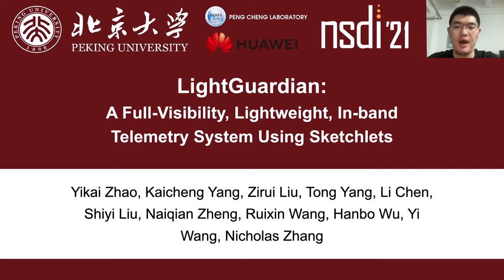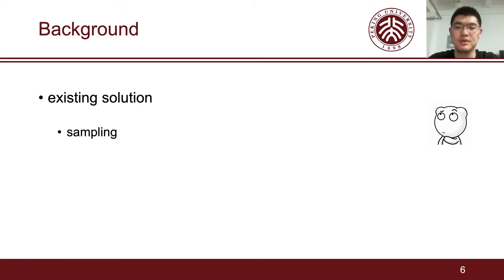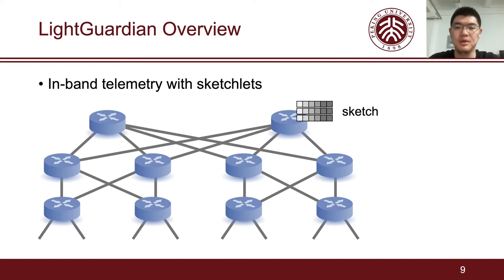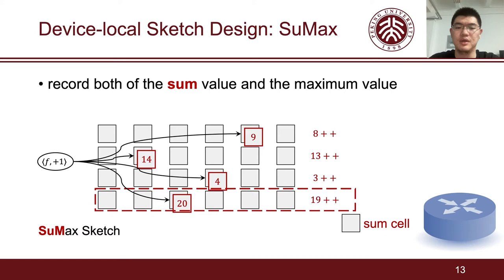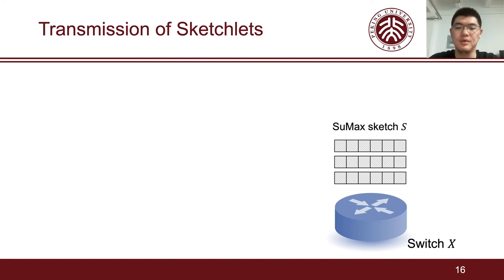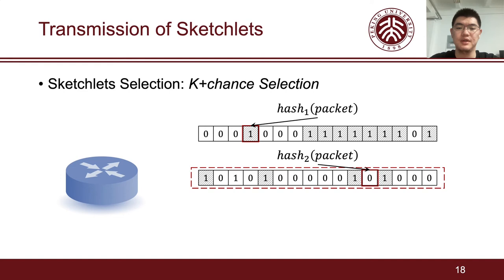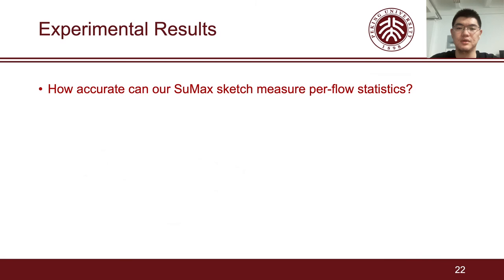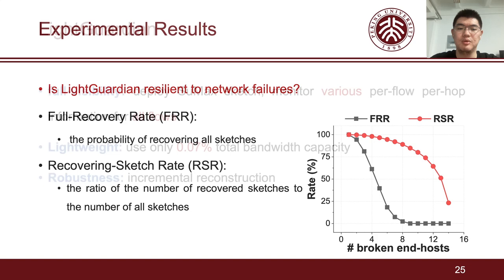NSDI '21 - LightGuardian: A Full-Visibility, Lightweight, In-band Telemetry System Using Sketchlets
Yikai Zhao, Kaicheng Yang, and Zirui Liu, Peking University; Tong Yang, Peking University and Peng Cheng Laboratory; Li Chen, Huawei Theory Lab; Shiyi Liu, Naiqian Zheng, Ruixin Wang, and Hanbo Wu, Peking University; Yi Wang, Southern University of Science and Technology and Peng Cheng Laboratory; Nicholas Zhang, Huawei Theory Lab

Network traffic measurement is central to successful network operations, especially for today's hyper-scale networks. Although existing works have made great contributions, they fail to achieve the following three criteria simultaneously: 1) full-visibility, which refers to the ability to acquire any desired per-hop flow-level information for all flows; 2) low overhead in terms of computation, memory, and bandwidth; and 3) robustness, meaning the system can survive partial network failures. We design LightGuardian to meet these three criteria. Our key innovation is a (small) constant-sized data structure, called sketchlet, which can be embedded in packet headers. Specifically, we design a novel SuMax sketch to accurately capture flow-level information. SuMax can be divided into sketchlets, which are carried in-band by passing packets to the end-hosts for aggregation, reconstruction, and analysis. We have fully implemented a LightGuardian prototype on a testbed with 10 programmable switches and 8 end-hosts in a FatTree topology, and conduct extensive experiments and evaluations. Experimental results show that LightGuardian can obtain per-flow per-hop flow-level information within 1.0 ∼ 1.5 seconds with consistently low overhead, using only 0.07% total bandwidth capacity of the network. We believe LightGuardian is the first system to collect perflow per-hop information for all flows in the network with negligible overhead.